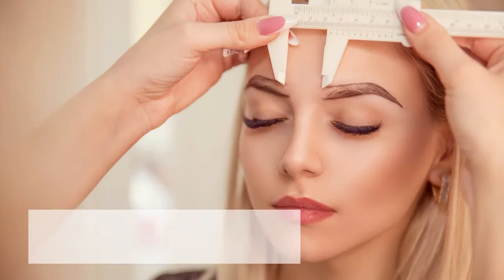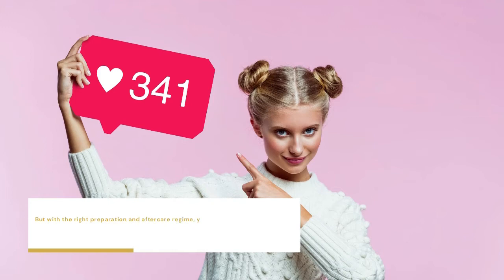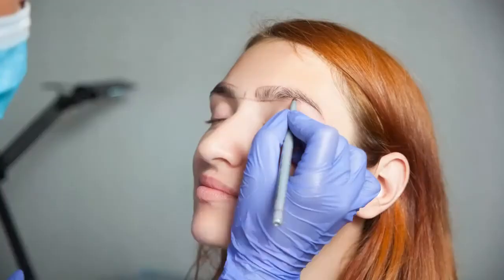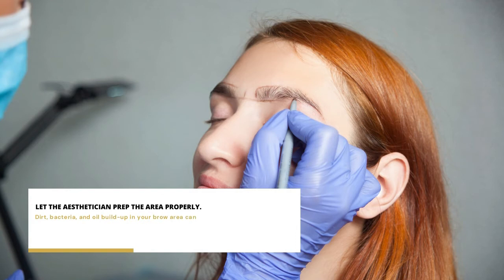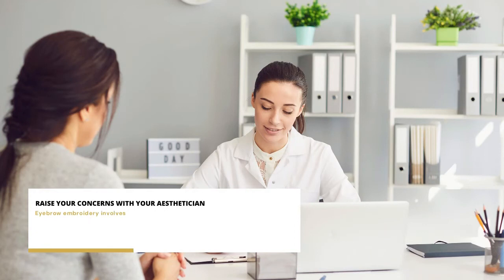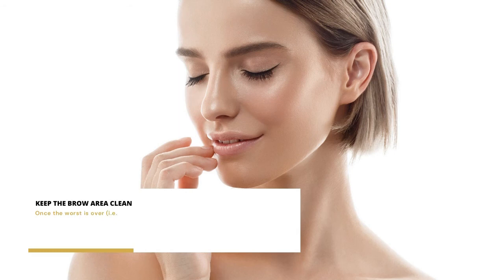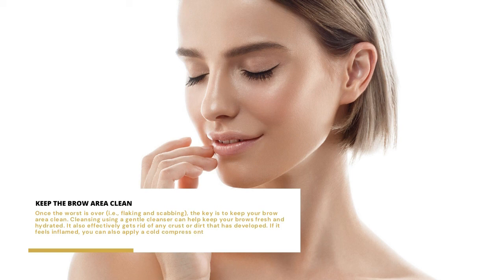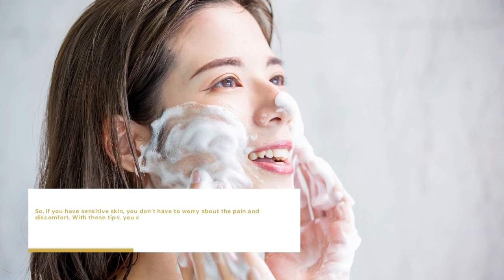Microblading for Sensitive Skin: 5 Tips for a Comfortable Session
Microblading is growing in popularity, but many clients are worried about the discomfort during the session. Here are 5 tips for a comfortable microblading session that will help you enjoy the experience

Eyebrow embroidery is a new cosmetic procedure that can give you thicker, fuller-looking eyebrows. It is a simple procedure that only takes about 30 minutes to complete. The procedure involves using a special microblading tool to apply pigment onto the surface.